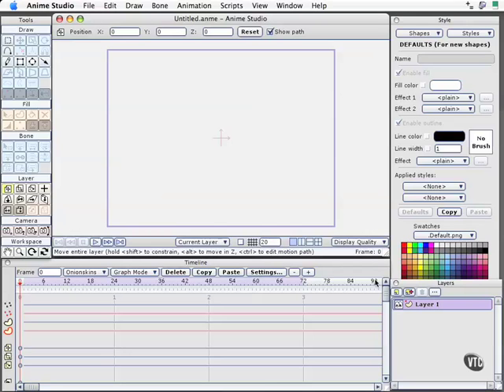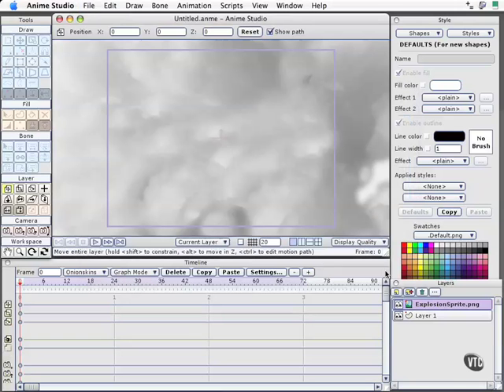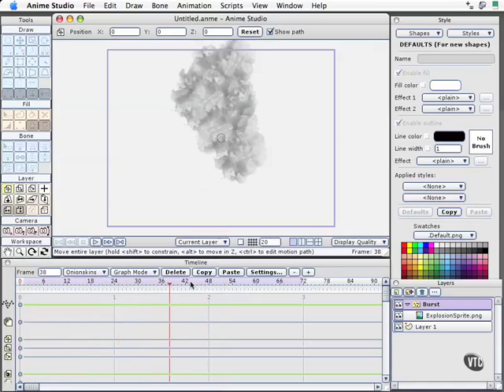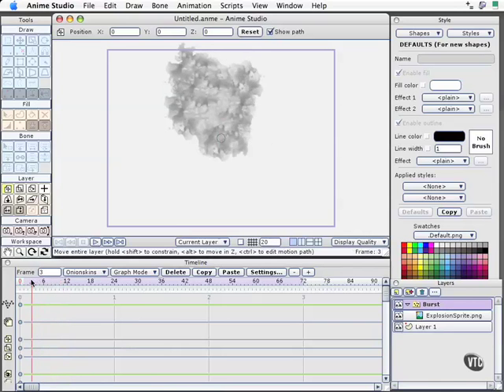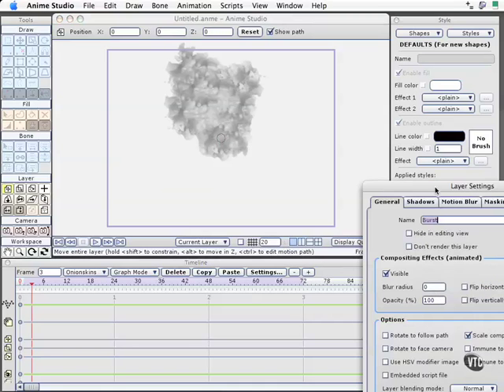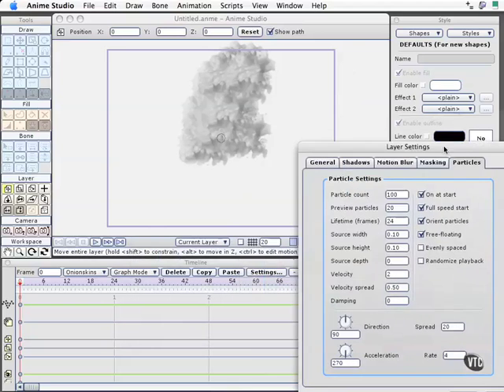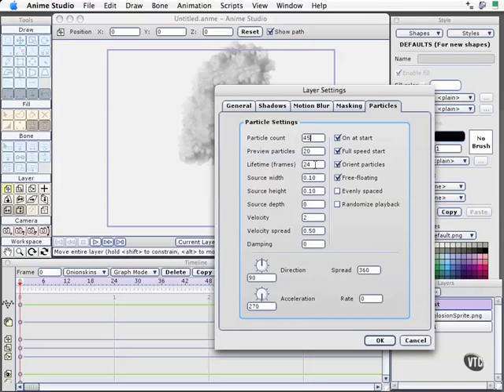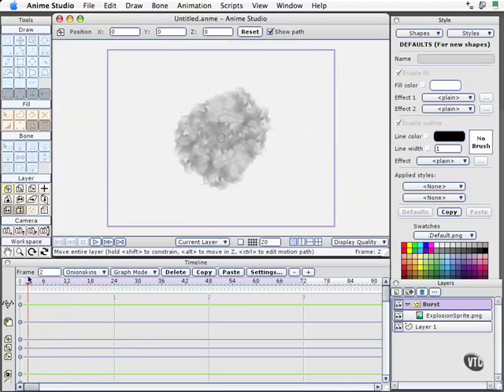08 09. Advanced Particles pt. 3-Anime Studio Pro Tutorial